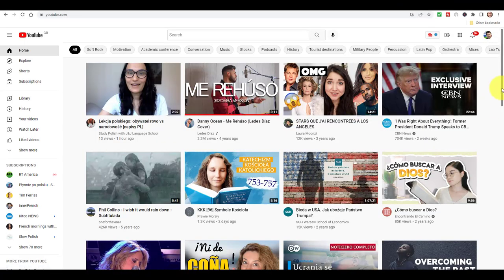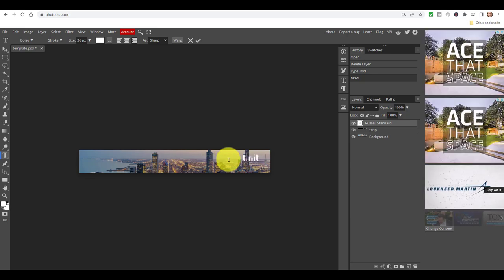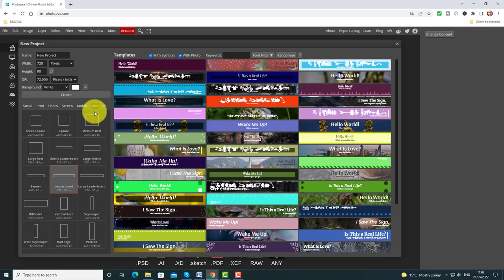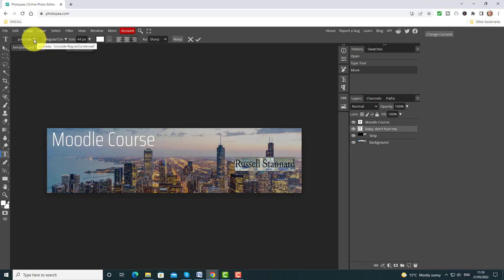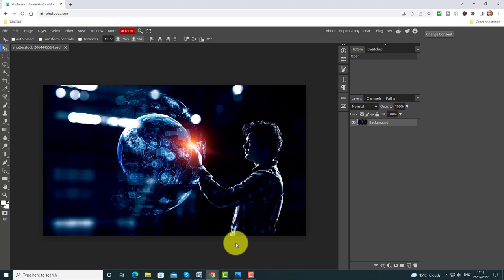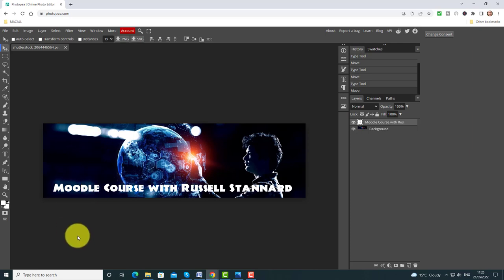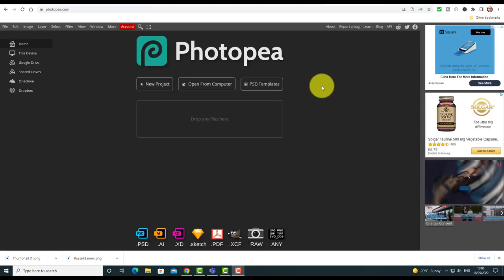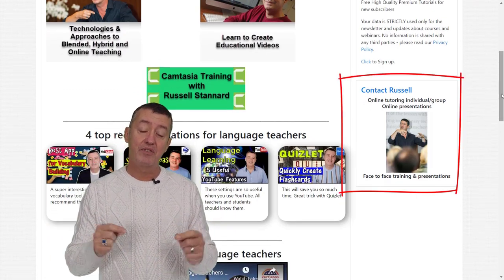Create graphics for Moodle Courses & Other Online Courses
Discover how to create stunning graphics for Moodle courses and other online platforms to enhance your course design!

This video shows you a graphics package for making graphics for Moodle or other online courses.

00:00 Graphics for Moodle Course-Introduction
01:00 Moodle- Quickly make banners for your course
04:10 Moodle-  Making a more sophisticated banner
07:58 Moodle-  Using your own pictures
12:28 Moodle-  Create a course control line
14:14 Thanks for watching

This video takes you through a really useful graphics package for making images for your Moodle or other digital course. The tool is super easy to use and there is a free version, which is what I use. The tool is called Photopea and it can actually create quite sophisticated graphics too. It is very similar to Photoshop. In fact it is really an online version of Photoshop and is ideal for even quite professional work. Ideal for creating graphics for banners, labels, thumbnails and many more. Photopea does not require downloading or signing up it simply needs a good internet connection.
There are different types of banners you might want to use for your course like front Page banner or unit banners or you might want to create lines to divide each part of your course. You can make them very quickly by using templates and editing them and the technique is very well presented at the beginning of this video. Just like the Photoshop this tool has layers which you can edit by clicking on them.
I will take you through some more sophisticated ways of working with Photopea too, these will include how to work with layers and add new layers, adding text, adding pictures etc. You can even use your own pictures, you can crop them, resize, add text and move it around or change the fond.
For those who are the users of and have courses with Moodle I will show you how you can make a great use of Photopea.
Photopea is a free tool that is easily accessible to everybody and can massively improve the graphics of your course. There are many things you can do using this tool ad just like the Photoshop you can be very creative and make your own graphics designs and improve the quality and visual effects of your courses making them more interesting for your participants.